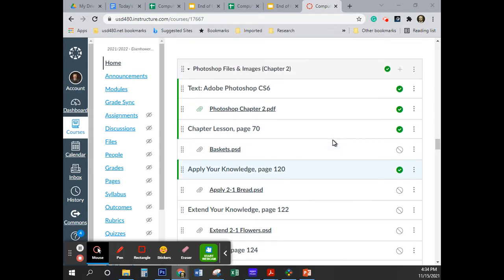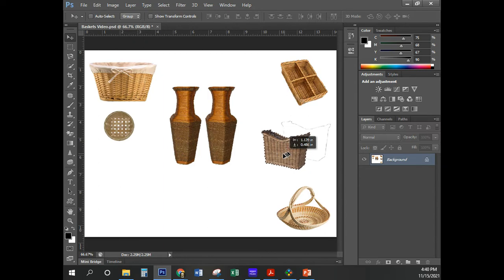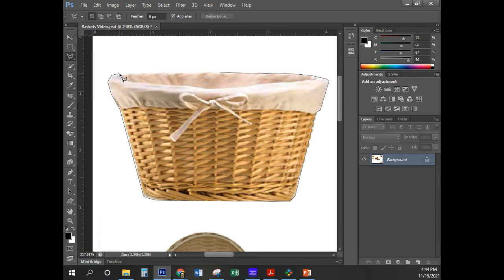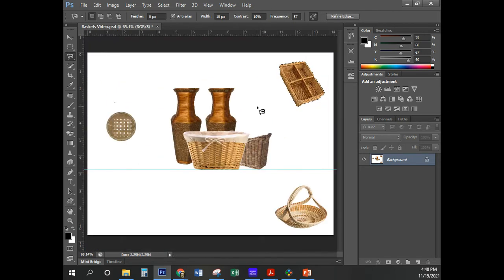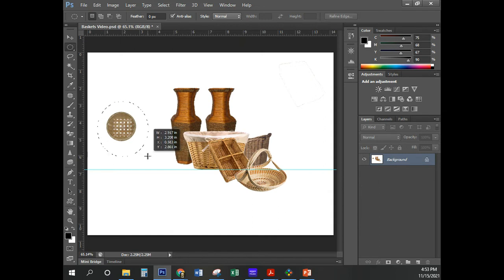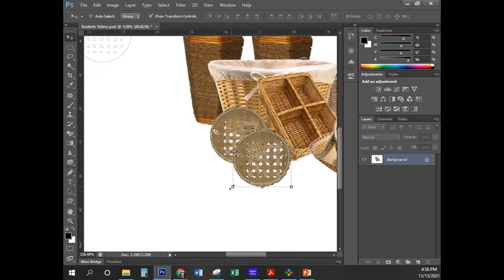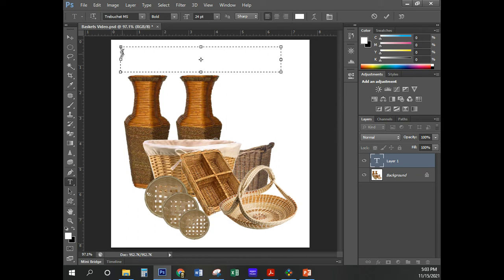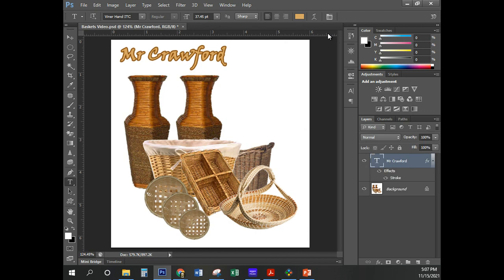Chapter 2 using Photoshop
This is a walkthrough for chapter 2 using Photoshop.